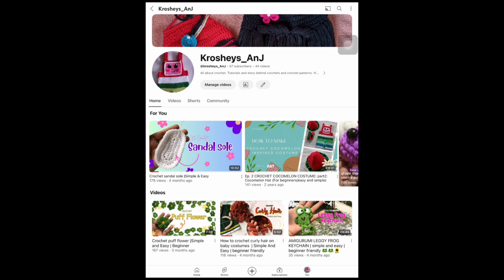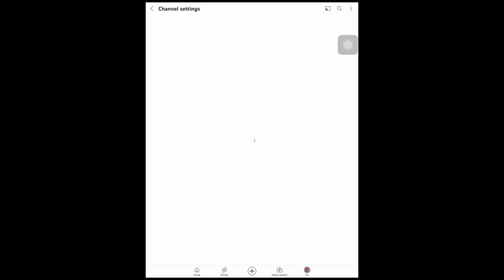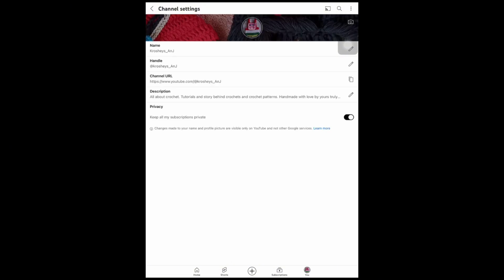Find URL link in Youtube | Youtube Tutorial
In this video, I'll show you how to easily find URL links on YouTube, whether it's for sharing your favorite videos, playlists, or channels. Join me as I walk you through the steps, sharing tips and tricks to make the process simple and efficient. Whether you're a beginner or just looking to sharpen your skills, this tutorial has got you covered!